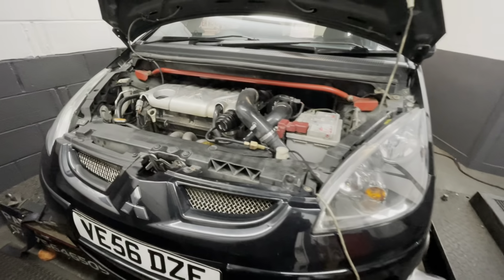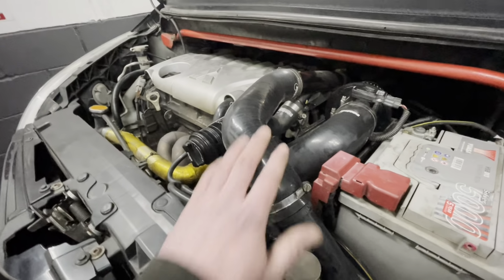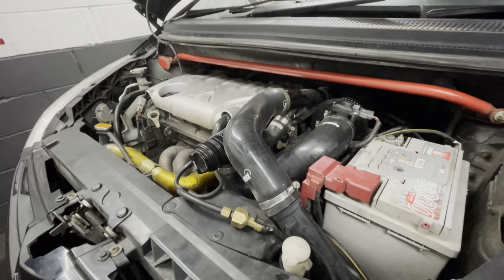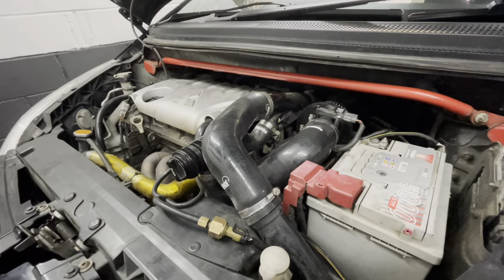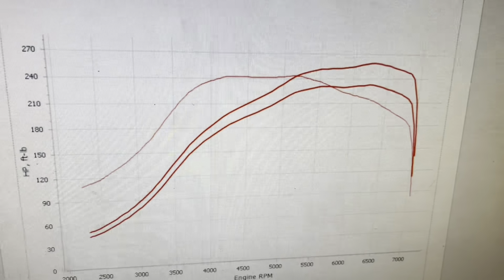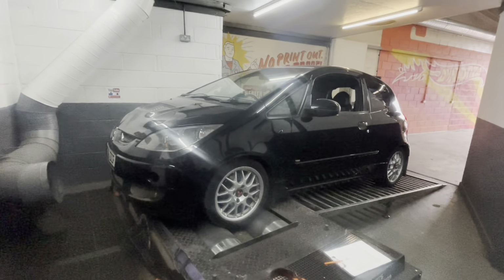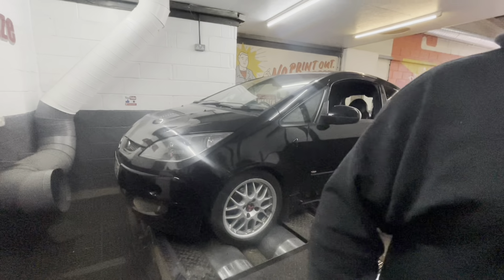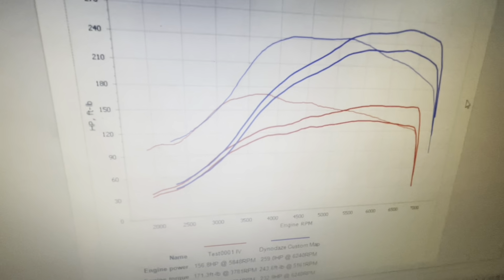All in! Colt CZT goes Hybrid Turbo and Bigger Injectors!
Ecutek Tuning Starts at Just £500 for the Mitsubishi Colt at Dynodaze

Arashi Hybrid Turbo
Dynodaze Hoses
Airtec FMIC
Dynodaze 4 Branch Manifold
Full Decatted exhaust
Injen Intake
Pink 550cc Denso Injectors
Dw200 Fuel Pump

Full address:-
Dynodaze Ltd
Unit A3 Greenwood Court
Veasey Close
Nuneaton
CV11 6RT